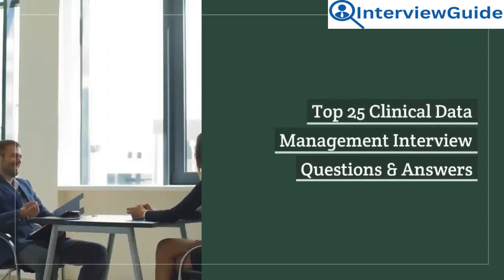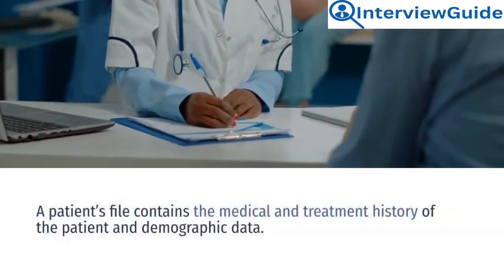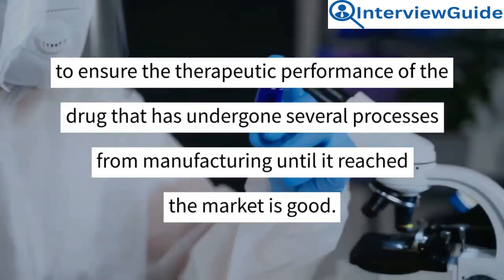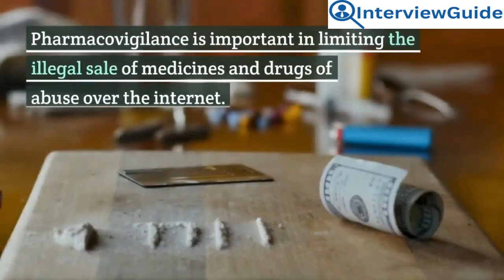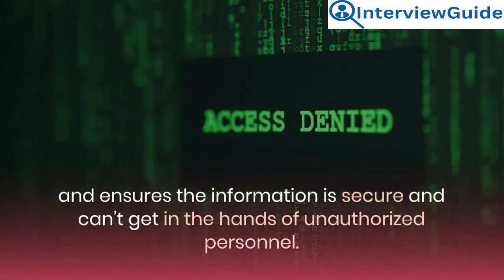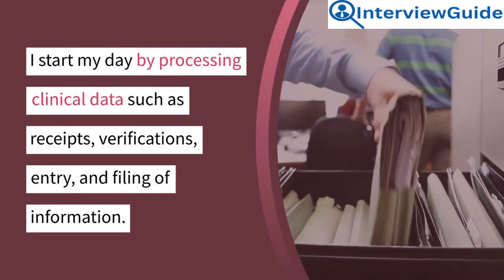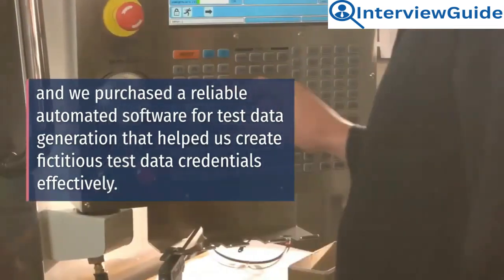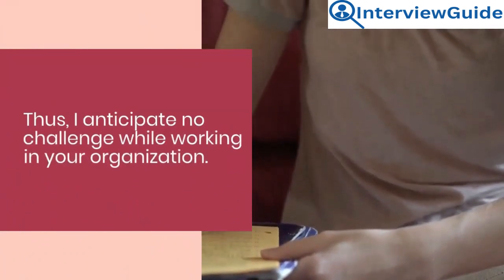Clinical Data Management Interview Questions and Answers for 2025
In this video, delve into the realm of clinical data management with a comprehensive collection of interview questions and expertly crafted answers. Gain insights into the intricacies of managing clinical data effectively, ensuring accuracy, compliance, and integrity throughout the process. Whether you're a seasoned professional or new to the field, this resource offers valuable knowledge to enhance your understanding and readiness for the challenges of clinical data management.